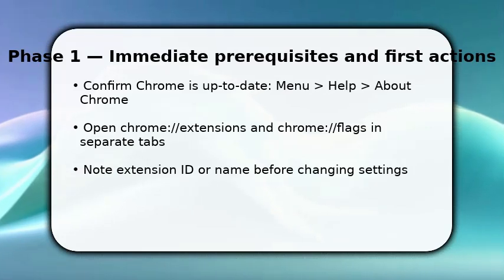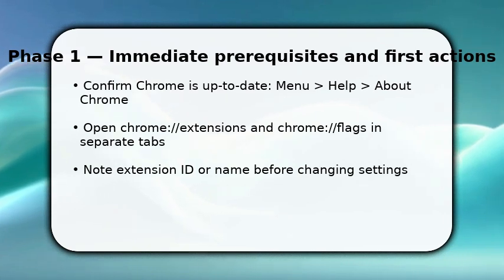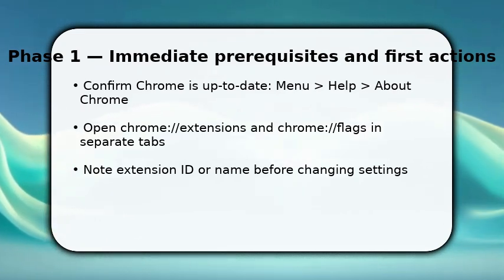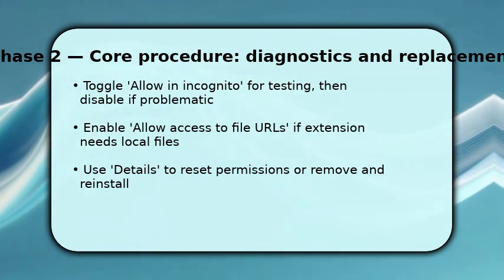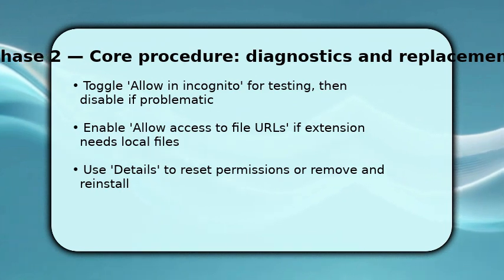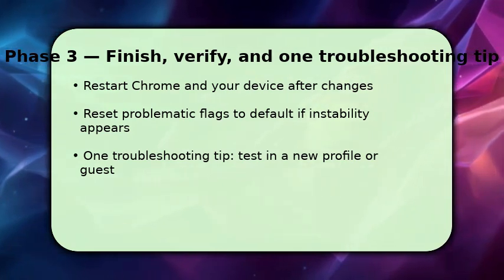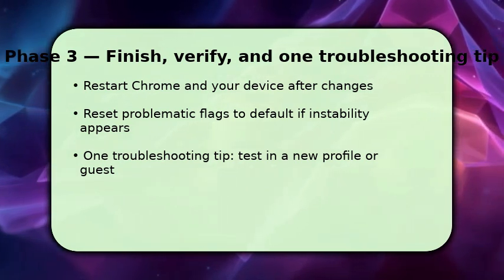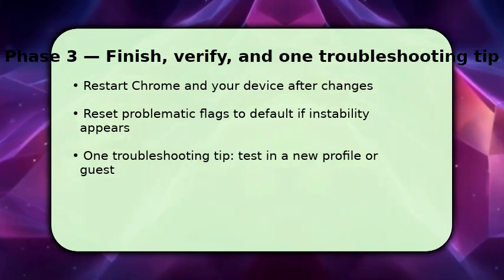How to Unblock Chrome Extensions (easy Method)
How to Unblock Chrome Extensions (easy Method) | 🔒 Surfshark VPN Deal — Stay private and secure. $1.99/mo + 3 Months Free ▸

Discover the simple steps to unblock Chrome extensions and restore your browsing experience. This video guides you through a straightforward process, ensuring that even if you're not tech-savvy, managing blocked add-ons becomes effortless.

unblock chrome extension, restore browser settings, manage Chrome extensions, easy method to unblock, how to remove block from Google Chrome, resetting your browsing experience with Chrome Extensions, guide on removing blocked add-ons in Chrome, simplify managing disabled features of Chrome, step by step process for clearing extension blocks, troubleshooting browser extensions blocking issues